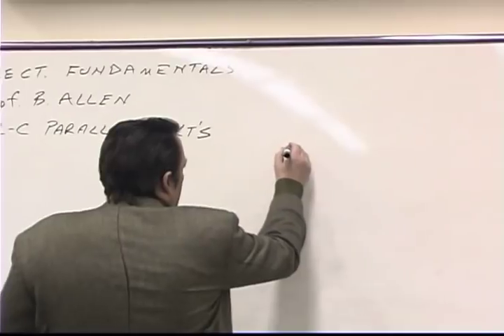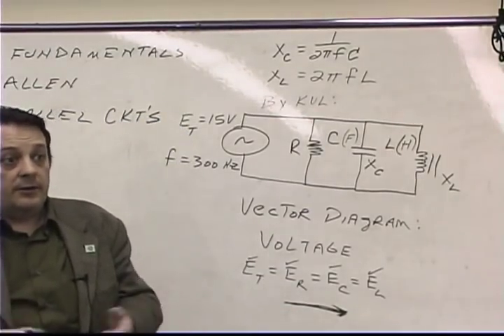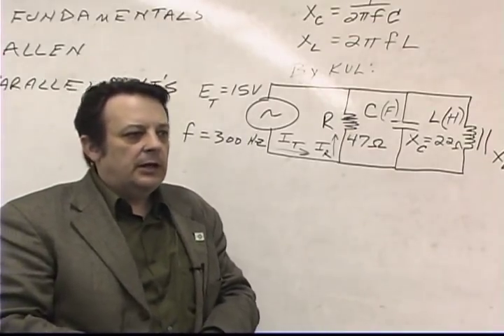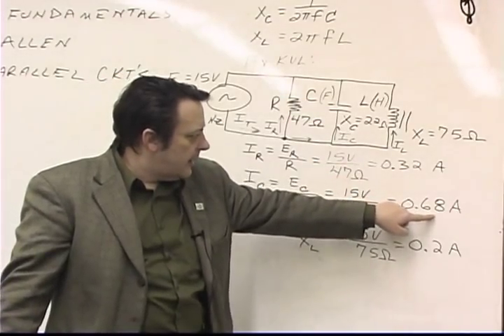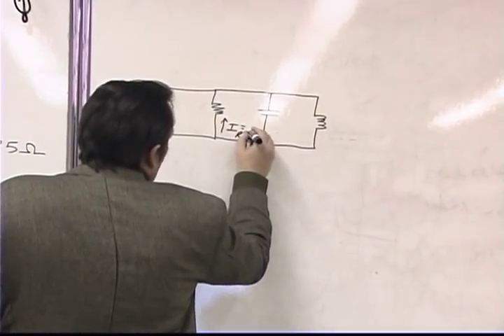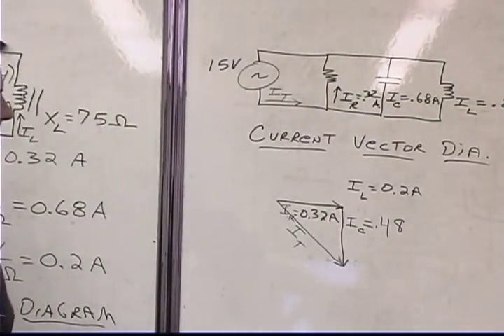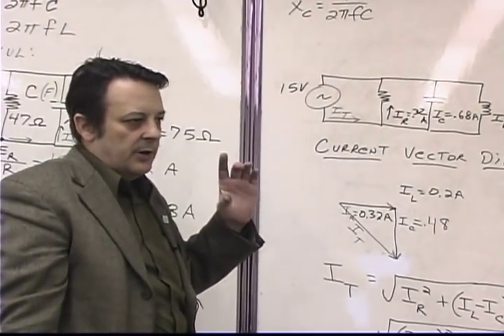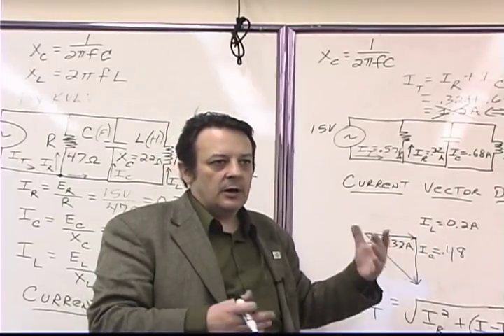RLC Parallel Circuits (explained & analyzed)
Note: This is the link to the website where all DC & AC  Electronics Fundamental videos are organized: